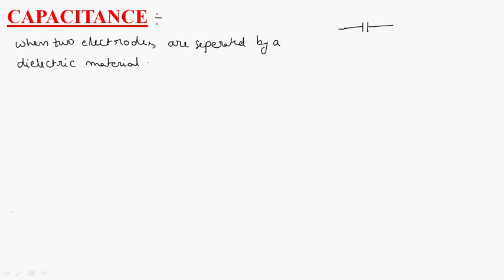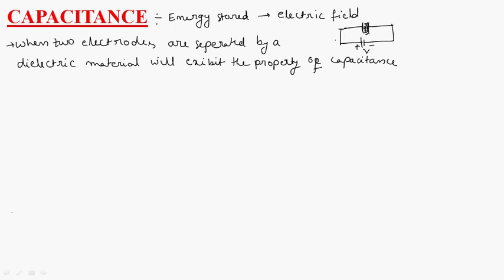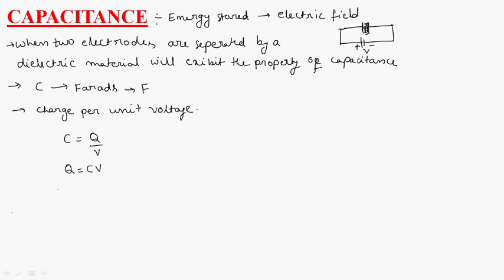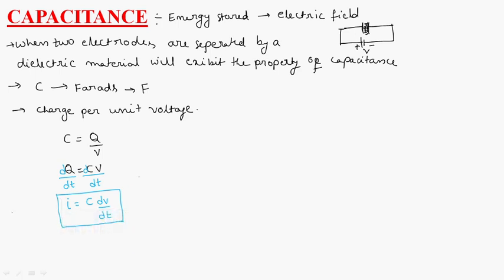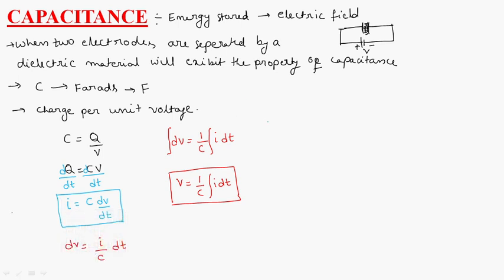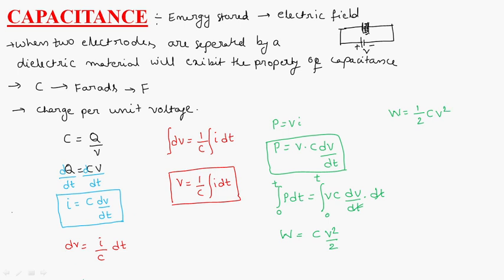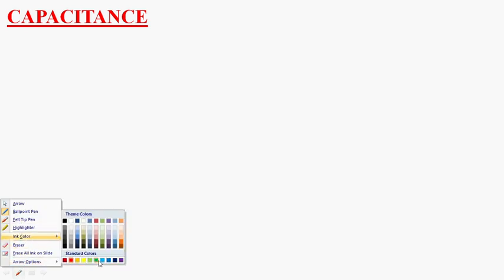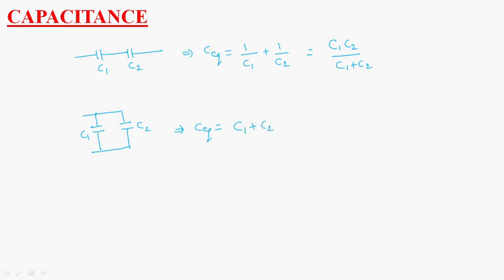Capacitance | Series & Parallel | Electrical Circuits | Lec-08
Electrical Circuits
Definition of capacitance  & Related formulae
Series & Parallel Combination